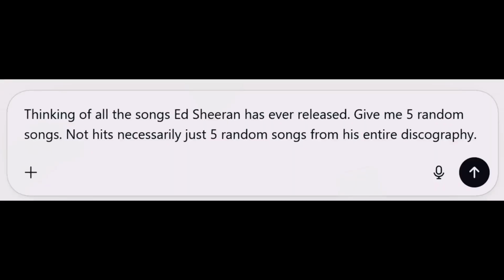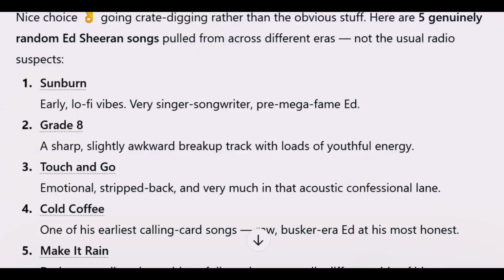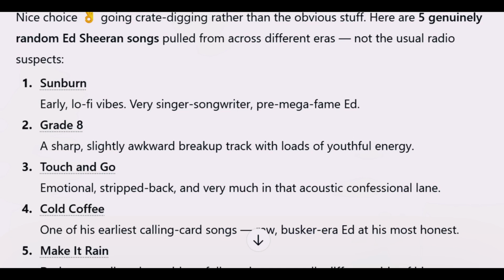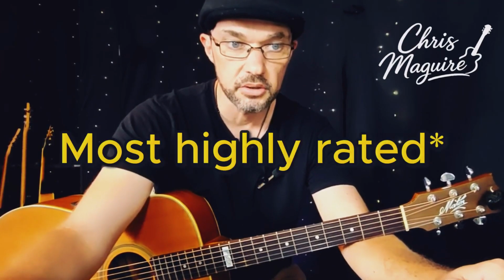Does Ed Sheeran really only know 4 Chords?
In this episode of Cynical Chris, we explore my cynical view that Ed Sheeran really only knows 4 chords. I use AI to pick 5 random Ed Sheeran songs and we count how many different chord shapes he uses.